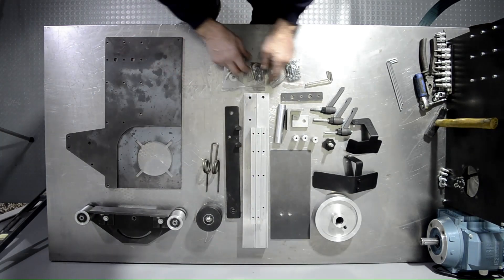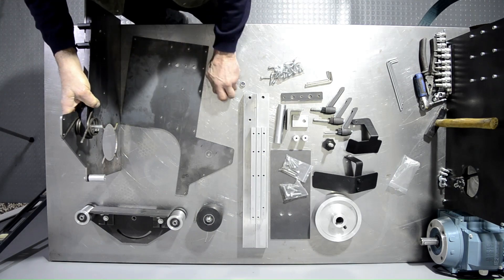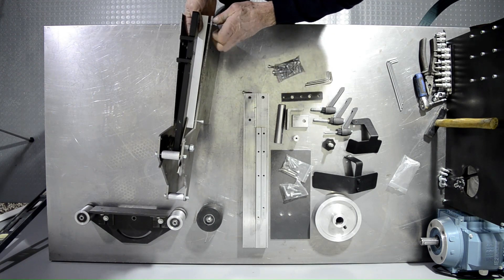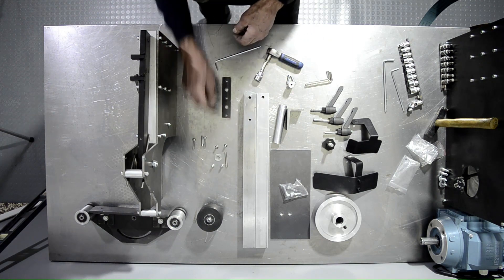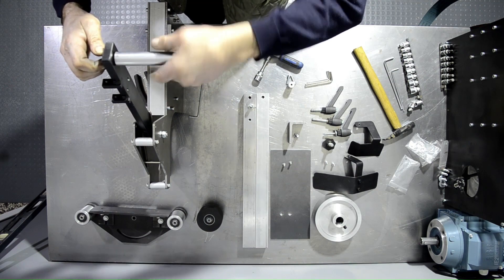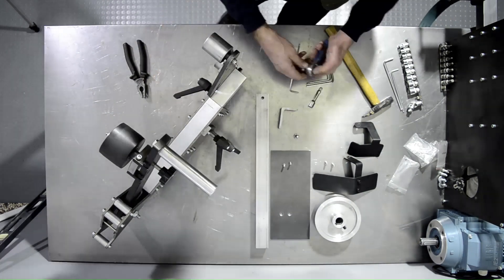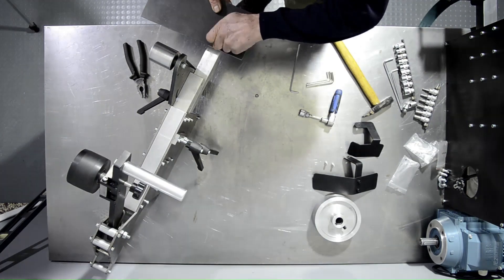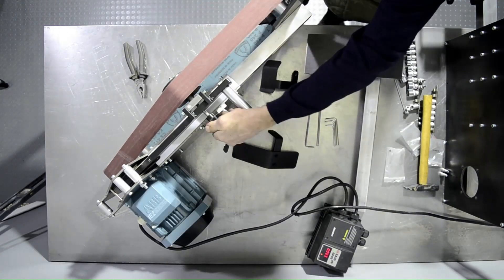Knifeprint F Series Belt Grinder Flat Pak Assembly Video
The F series belt grinder has been under development for the last 10 years, resulting in hundreds of units being used in professional and home workshops worldwide. Our goal has been to create a top-notch tool for professional tradesmen and dedicated hobbyists that can be assembled quickly and easily in an afternoon and run reliably for years with minimal maintenance. Additionally, the F series is compatible with aftermarket accessories and parts, which has made it a popular choice among professionals ranging from knife makers to iron workers, aerospace engineers to elite gunsmiths.